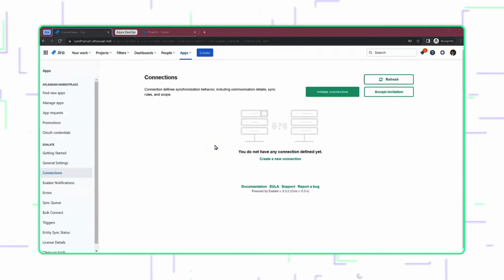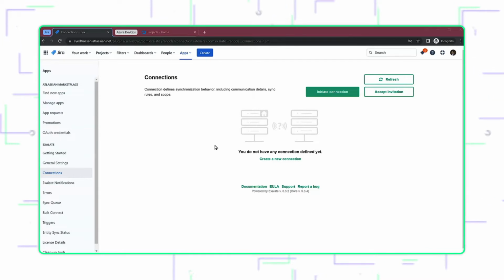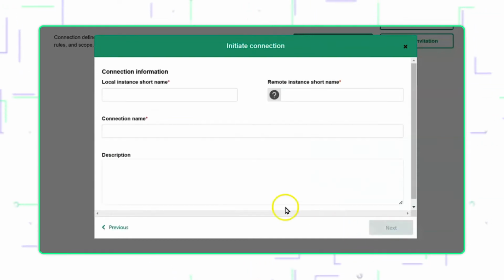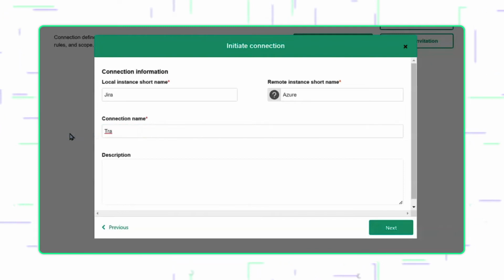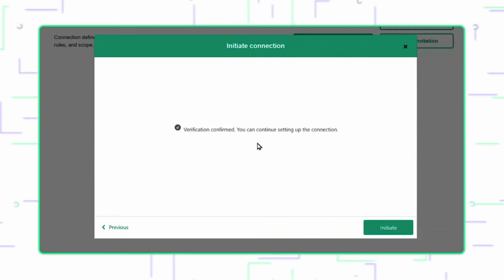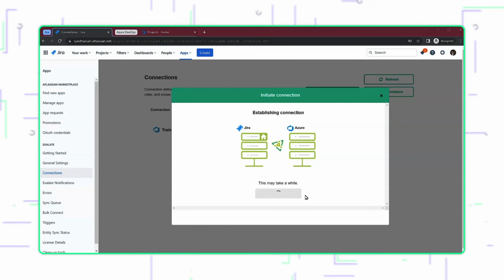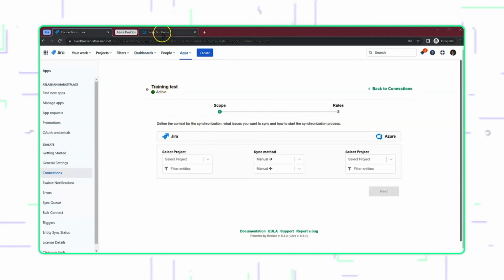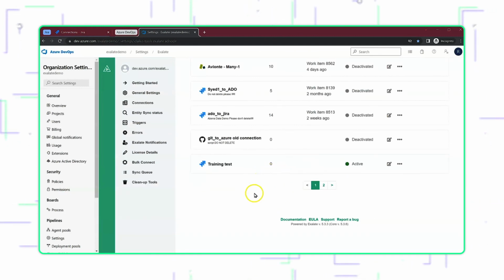3.1. How to Set up a Sync in Visual Mode (Exalate Classic)